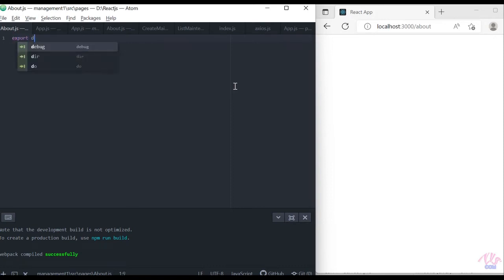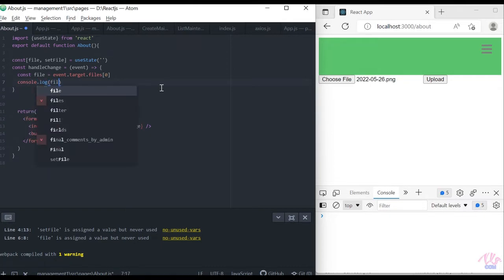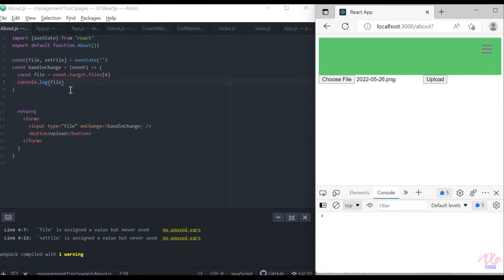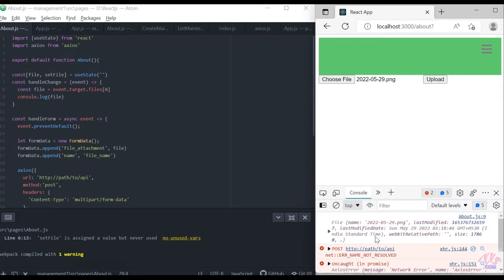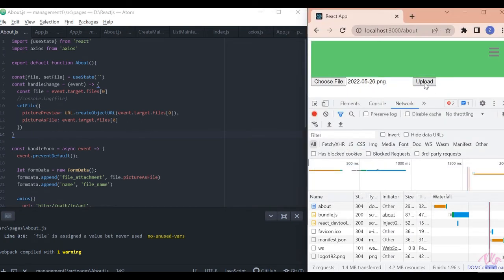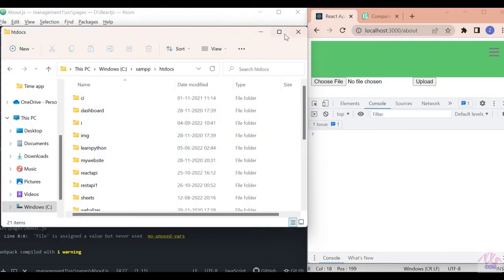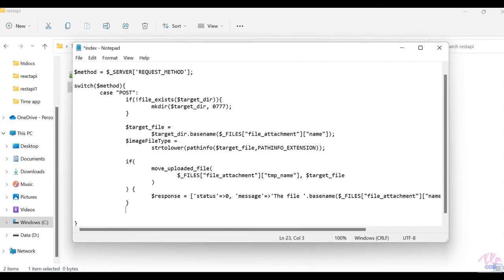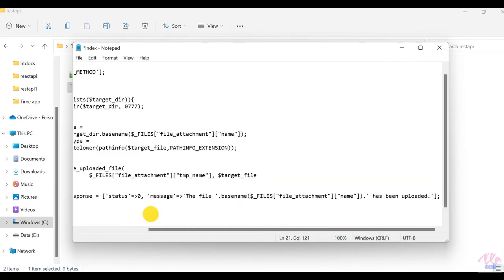How to Upload File in ReactJS using PHP API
Upload File in ReactJS typescript using PHP API

Command to install axios: npm i axios

For any specific details comment, I will try to reply them.